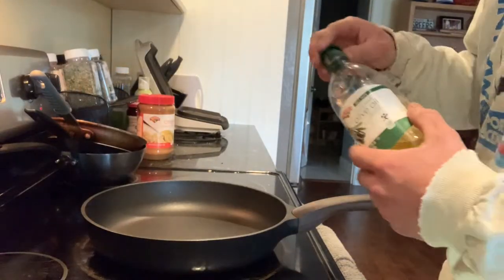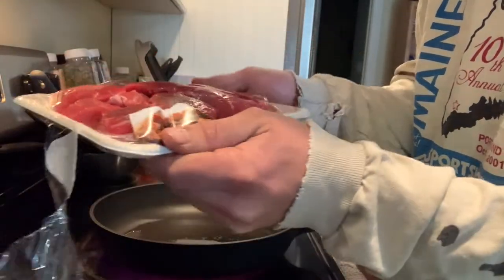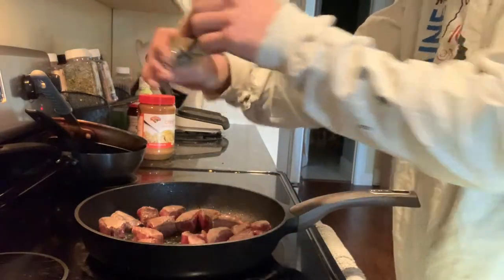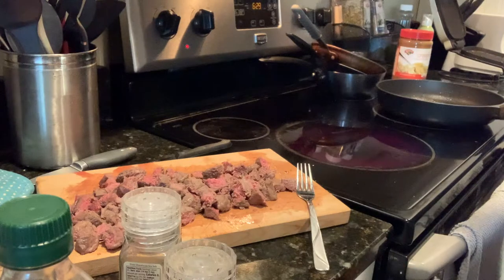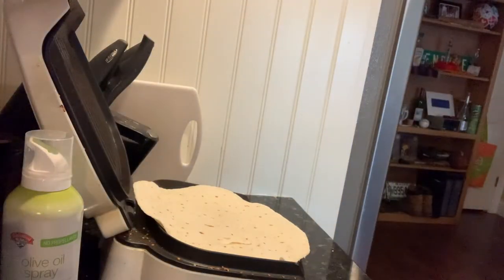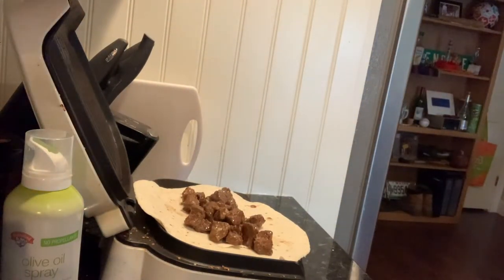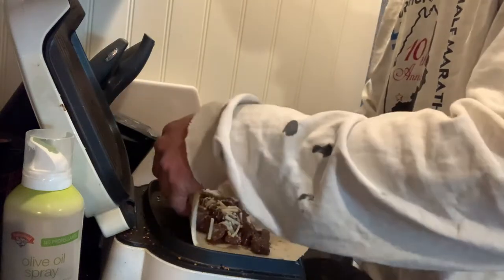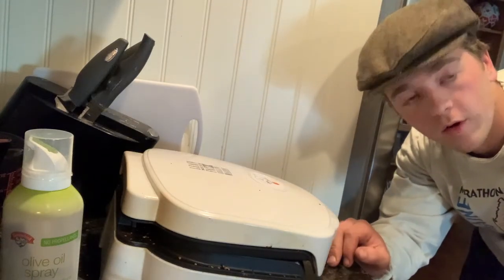Cooking With Harrison Part 5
Part 5 of the cooking adventure. And always remember at the end of the day it's all going to alright :)